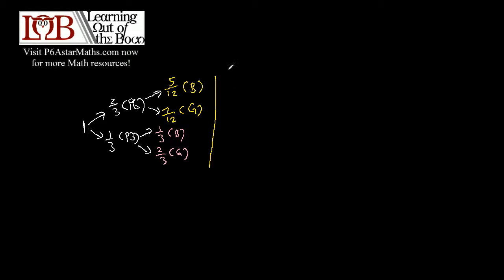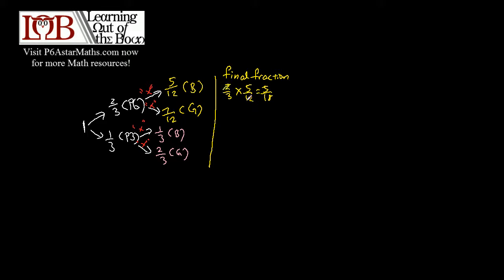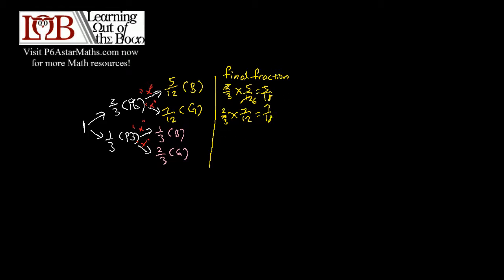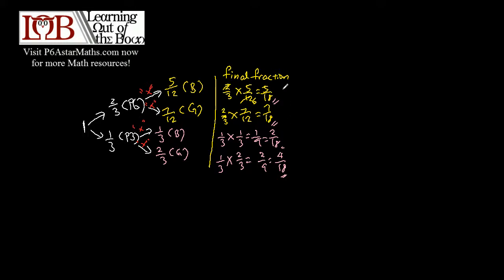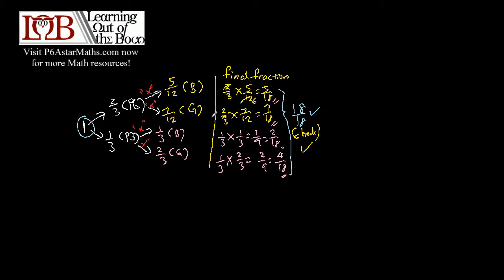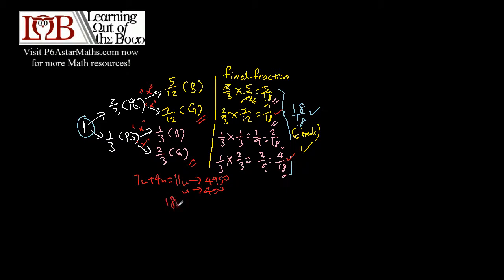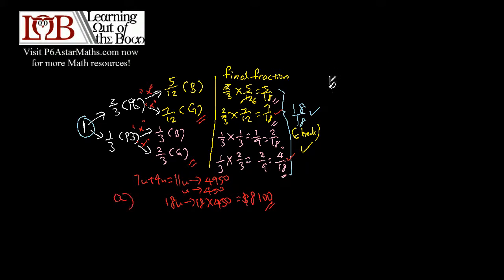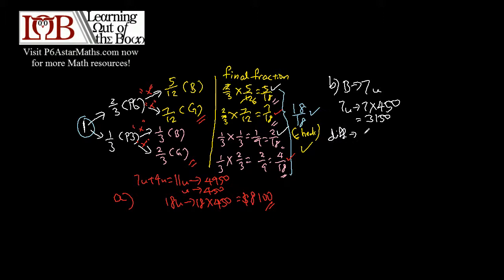Rosyth 2013 CA 1 Paper 2 Q 18